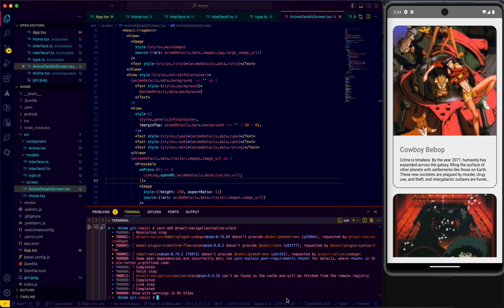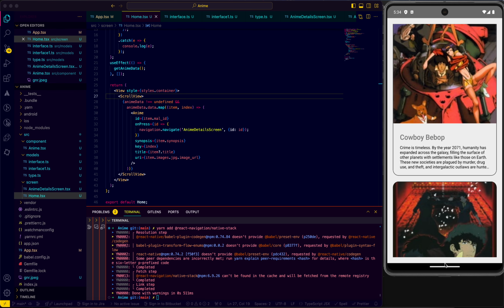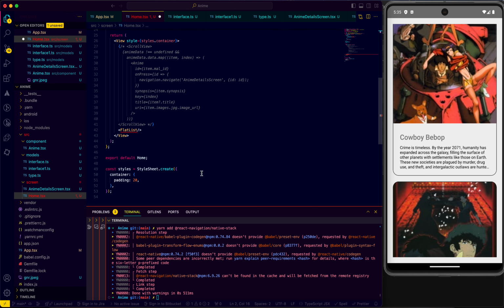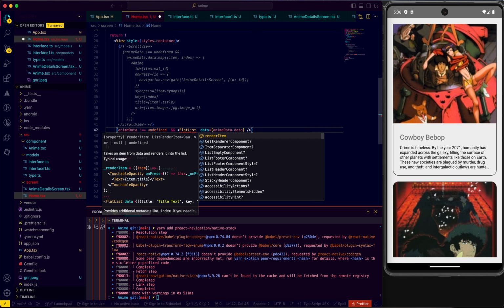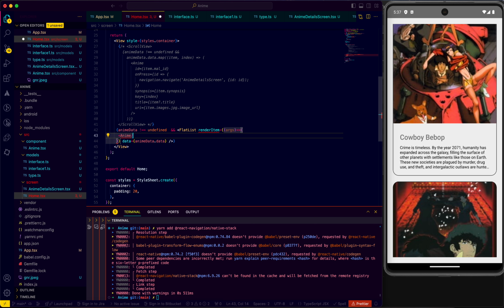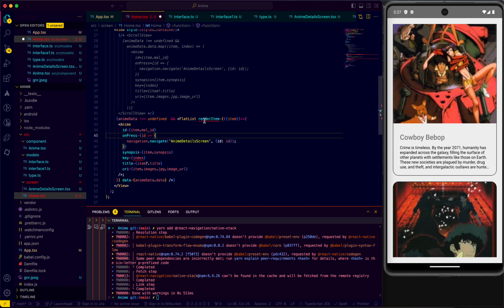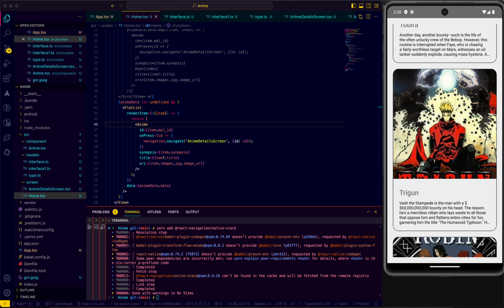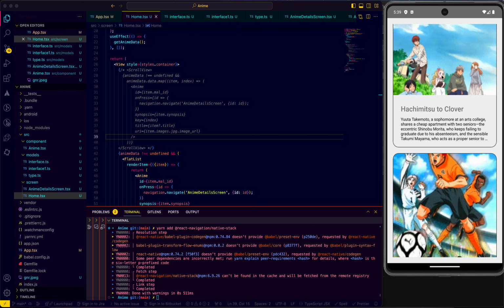React Native Stack Navigator: Utilizing FlatList - 20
Welcome to Part 20 of our series on building an Anime App with React Native! In this tutorial, we explore how to efficiently display lists of data using FlatList component with TypeScript and JavaScript. Learn how to implement pagination, optimize performance, and handle large datasets seamlessly in your app. Follow practical examples and step-by-step instructions to master the usage of FlatList for dynamic and responsive content rendering in React Native.